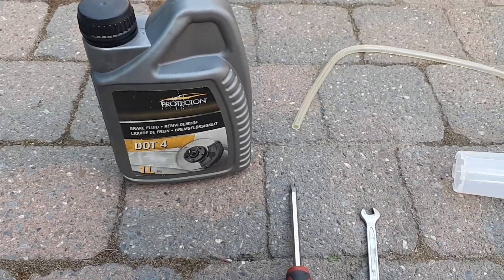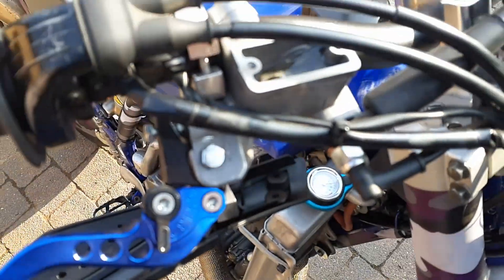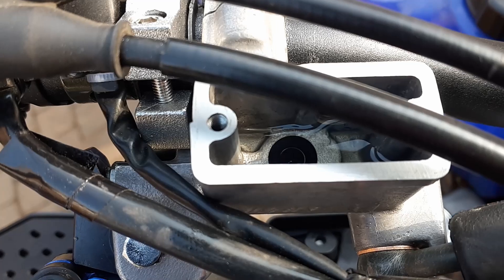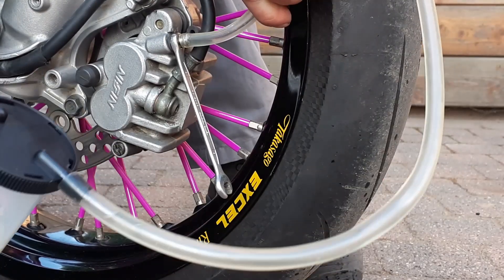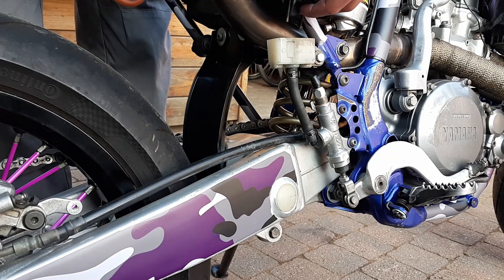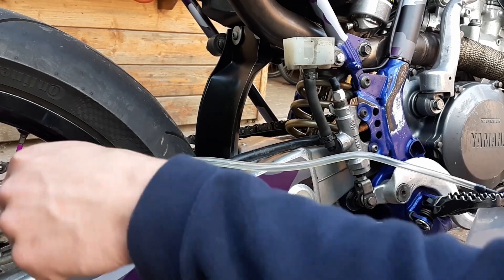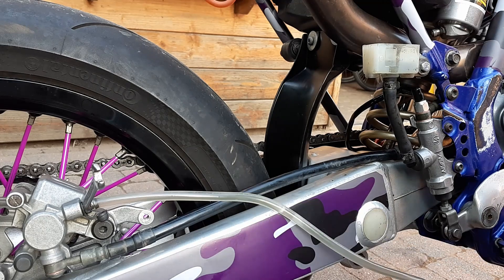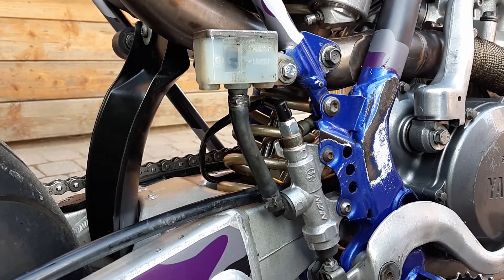How to bleed motorcycle brakes (complete dry)